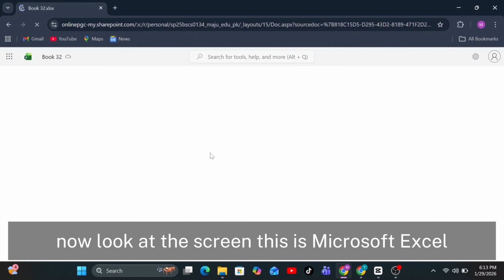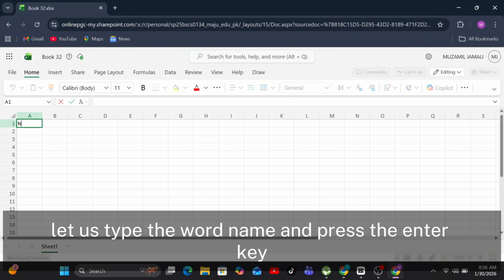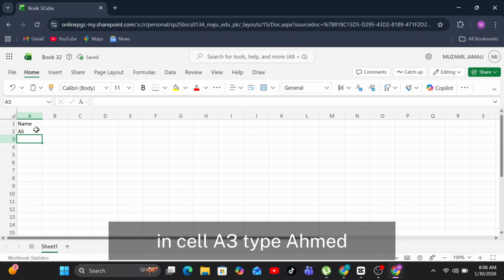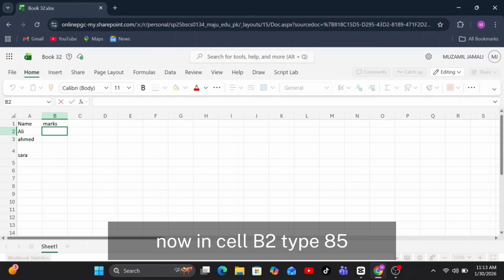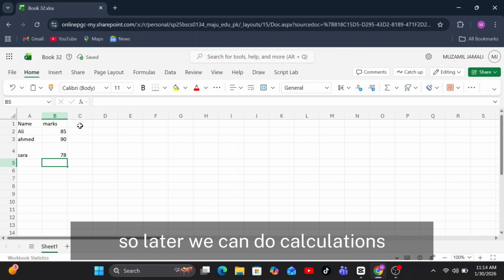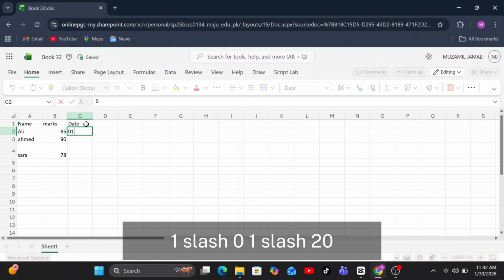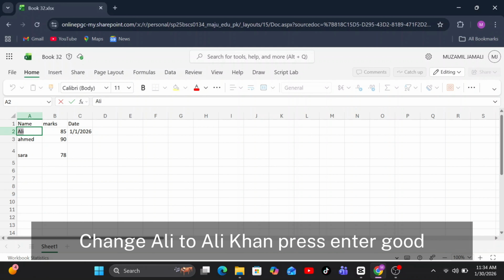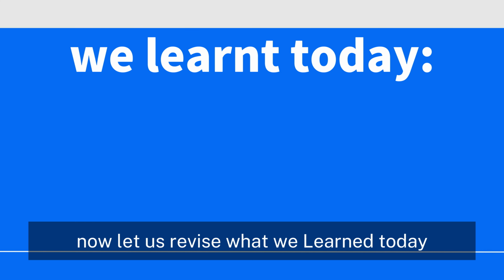Data Entry in excel | Excel for Beginners |Tech_School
Learn what basic data entry in Microsoft Excel is in this beginner-friendly tutorial.
In this video, you will see practical Excel data entry step by step, explained in simple English, so even beginners and kids can understand easily.

We will learn how to:

Enter text in Excel

Enter numbers in Excel

Enter dates in Excel

Edit and delete data

Use basic Auto Fill

This Excel tutorial is perfect for:

Beginners

Students

Office workers

Anyone learning Excel from zero